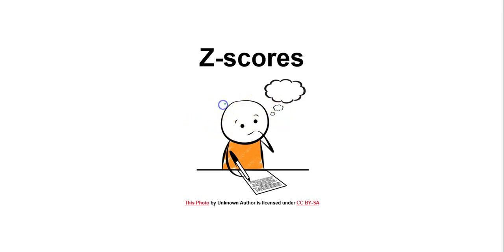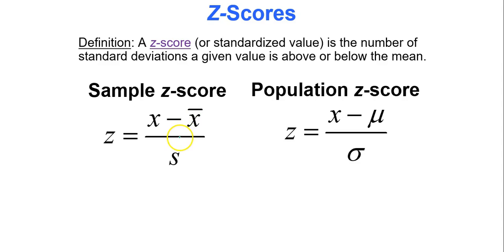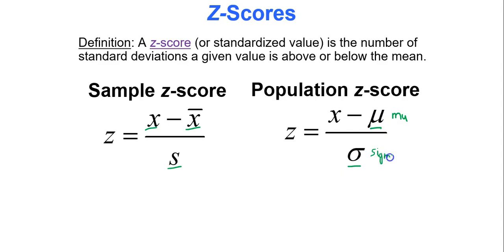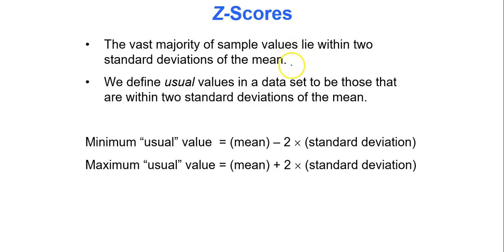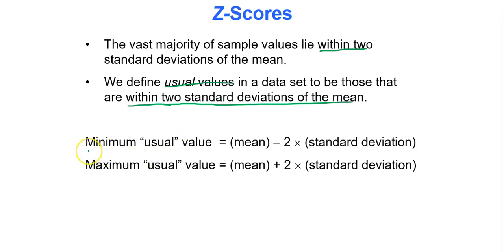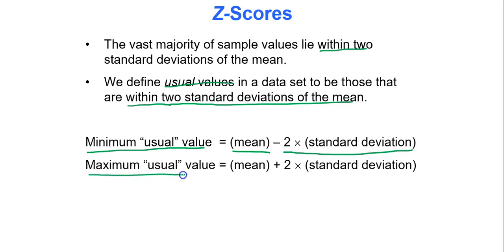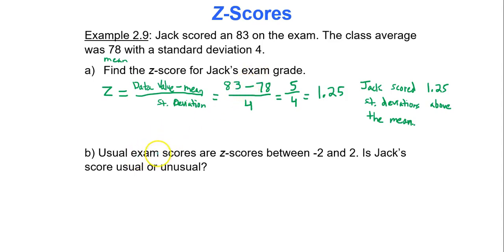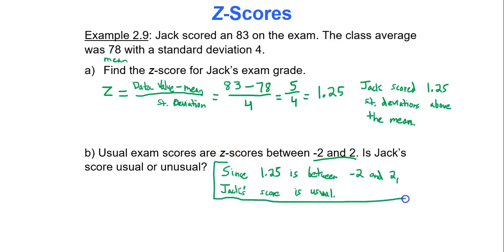Module 2 Z scores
Calculating z-scores from data values and finding data values from z-scores